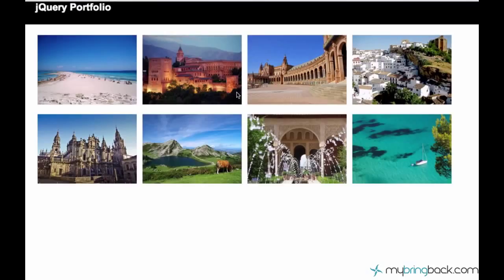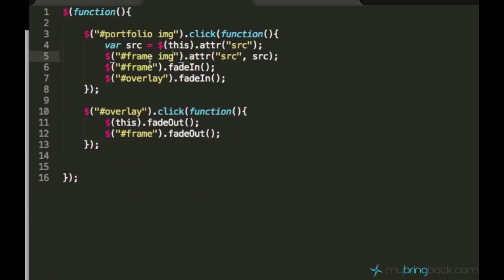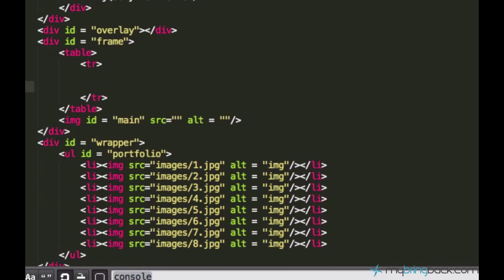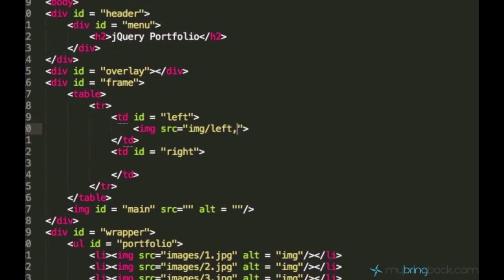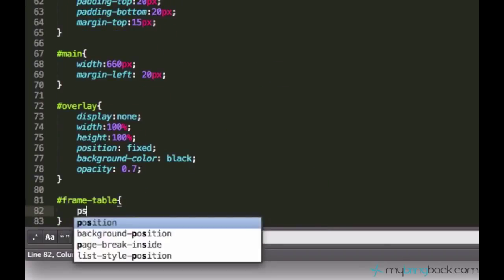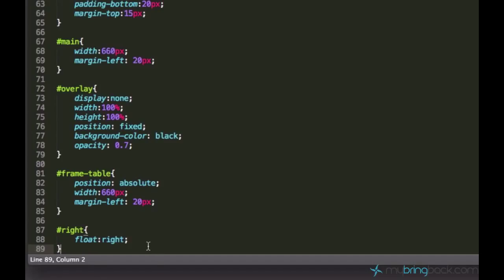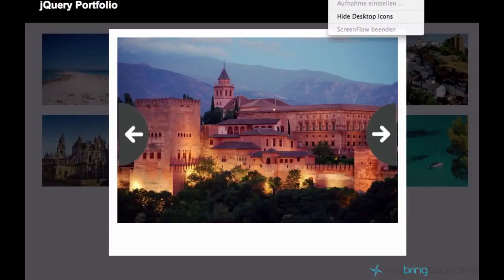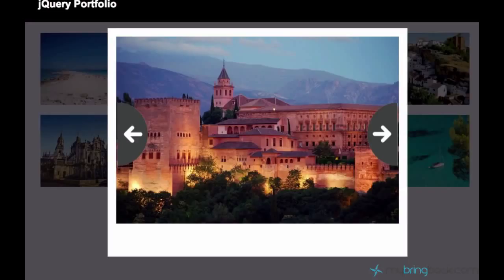jQuery and AJAX Tutorials 24 Adding Arrows